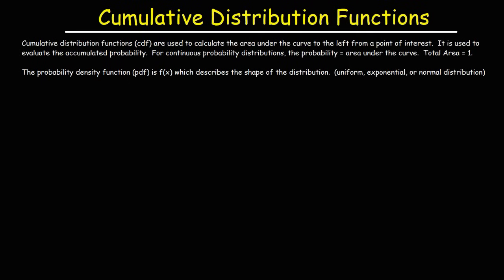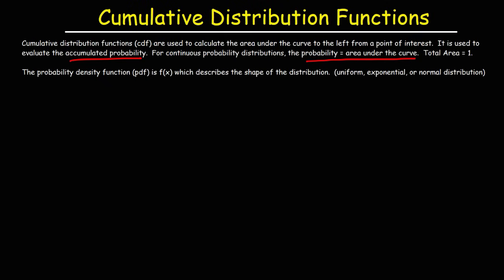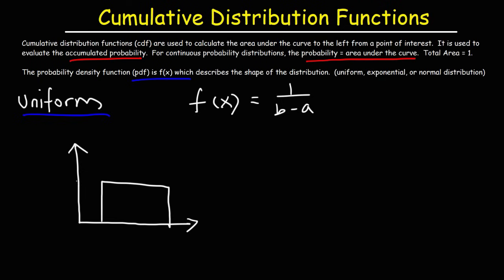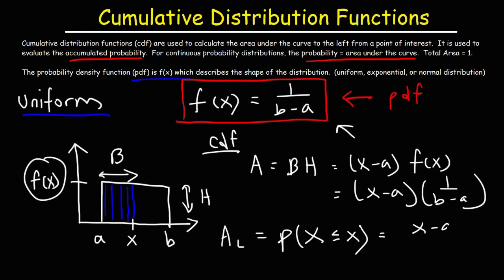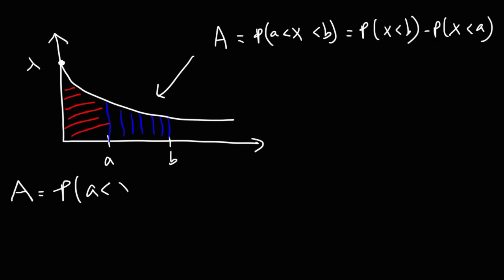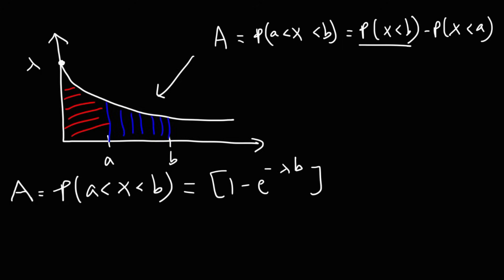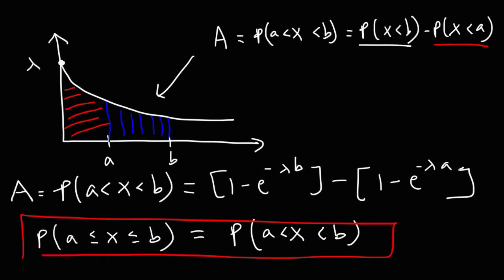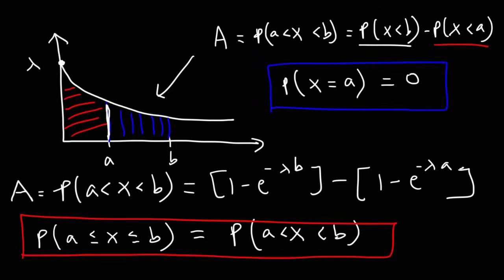Cumulative Distribution Functions and Probability Density Functions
This statistics video tutorial provides a basic introduction into cumulative distribution functions and probability density functions.  The probability density function or pdf is f(x) which describes the shape of the distribution.  It can tell you if you have a uniform, exponential, or normal distribution.  The cumulative distribution function or cdf allows you to calculate the area under the curve to the left of some point of interest in order to evaluate the accumulated probability.